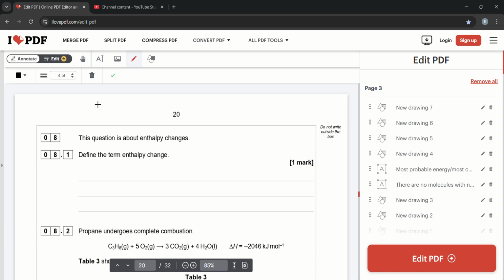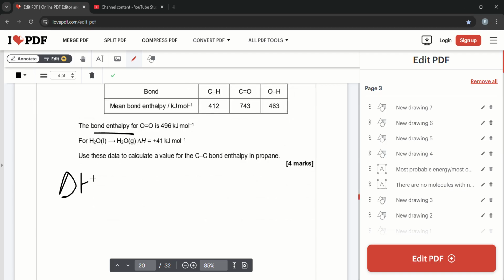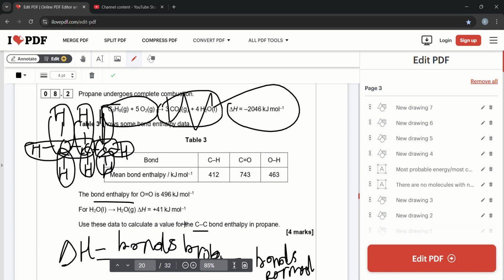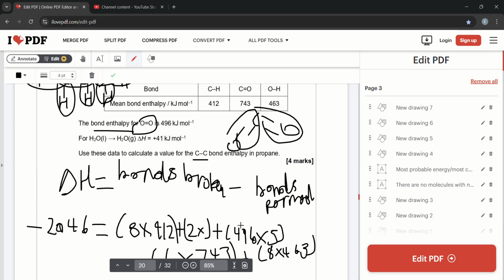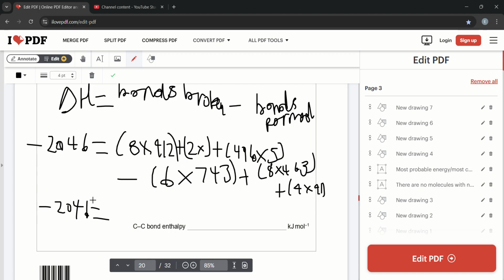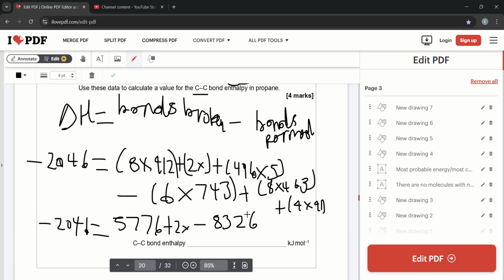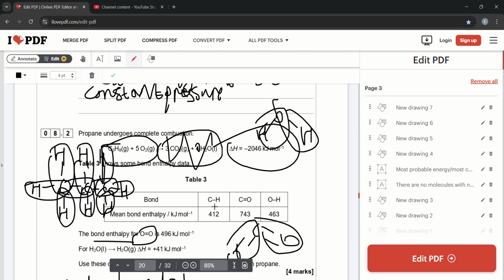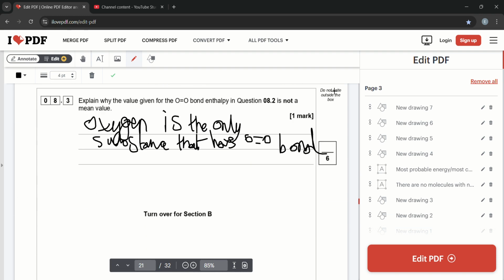2021 QUESTION 8 PAPER 2